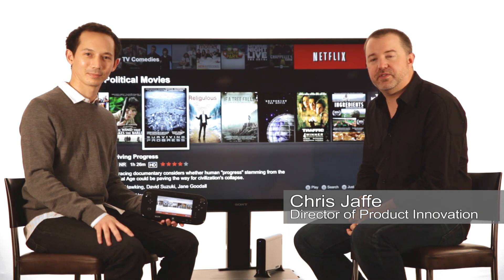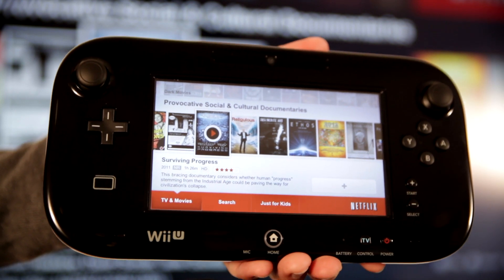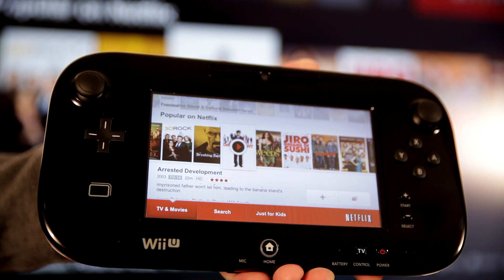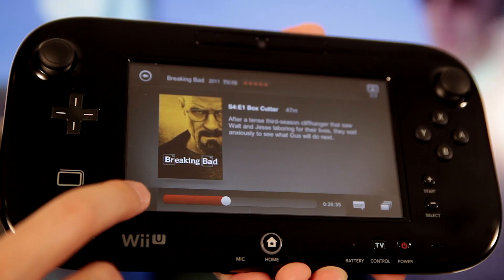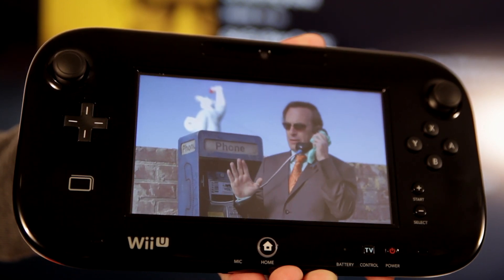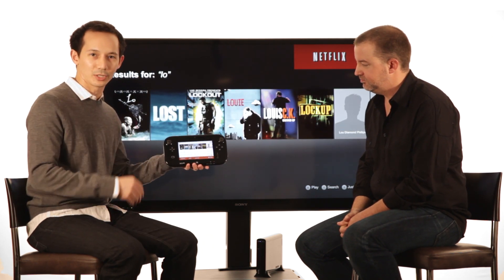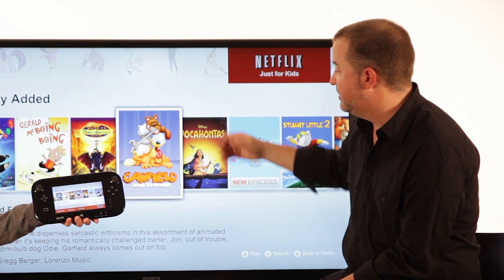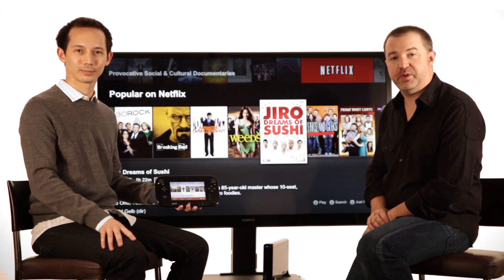First Look: Netflix on Wii U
The Netflix experience on Wii U was designed to take advantage of the console's unique two-screen experience with up to 1080p HDTV and the Wii U GamePad for the best browsing and viewing experience.

About Netflix:
Netflix is the worldÍs leading Internet television network with over 83 million members in over 190 countries enjoying more than 125 million hours of TV shows and movies per day, including original series, documentaries and feature films. Members can watch as much as they want, anytime, anywhere, on nearly any Internet-connected screen. Members can play, pause and resume watching, all without commercials or commitments.